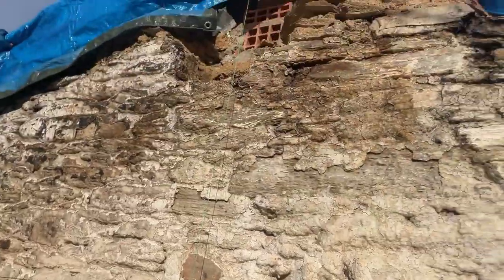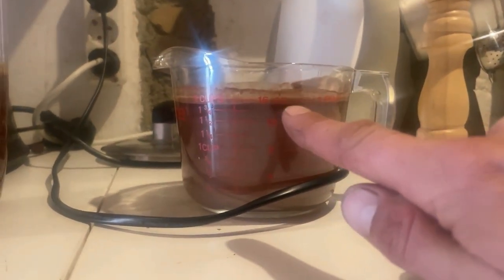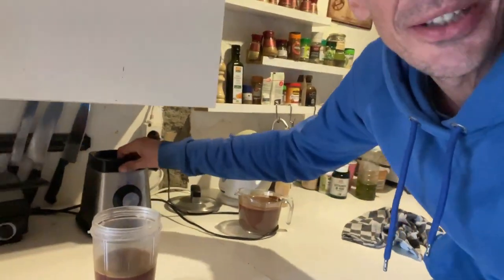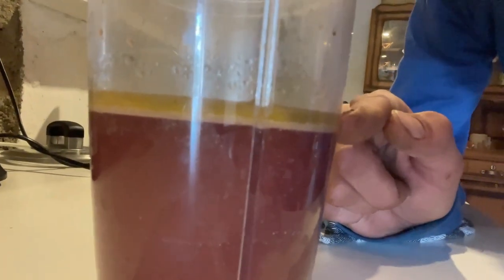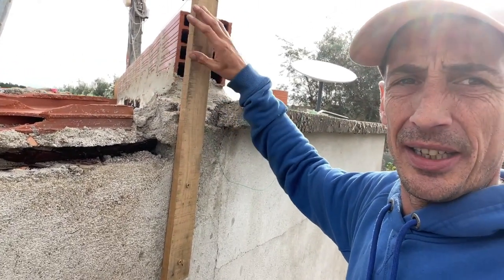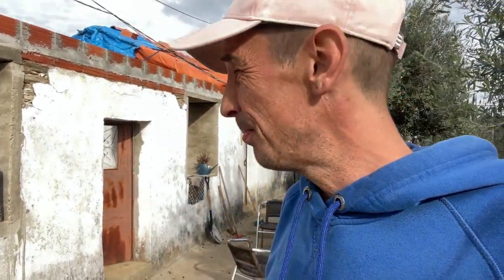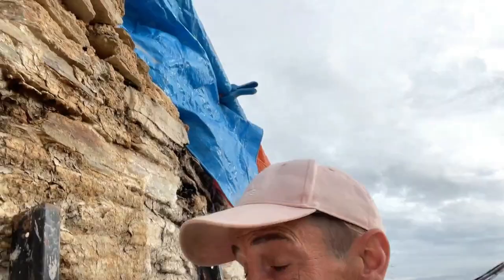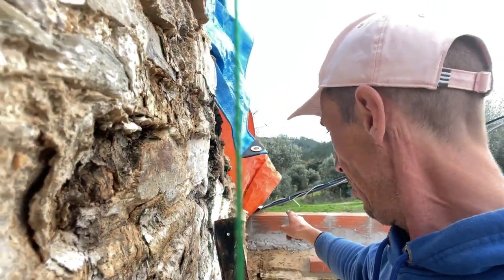MEASURING THE EXACT GABLE HEIGHT | Portuguese DIY House Renovation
We are in the middle of renovating our house in an abandoned Portuguese village. After days of rain today finally it seems like we are in luck. So let's continue with that roof. I am starting with rising the gable with the first layer of tijolos. But we start with cleaning up the existing wall.